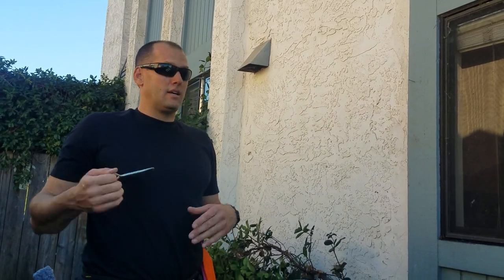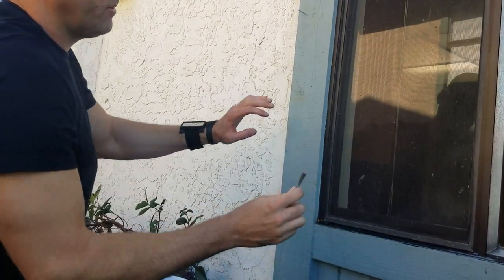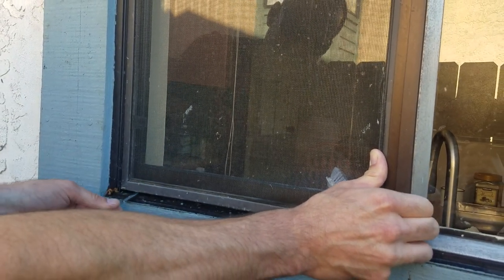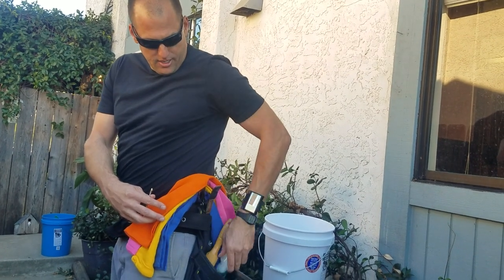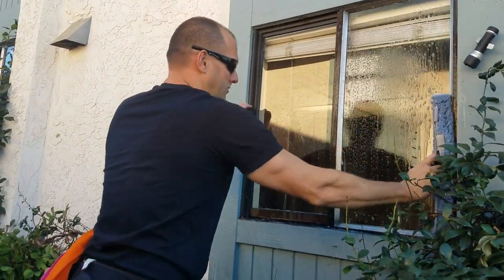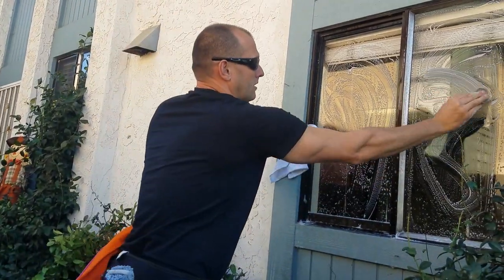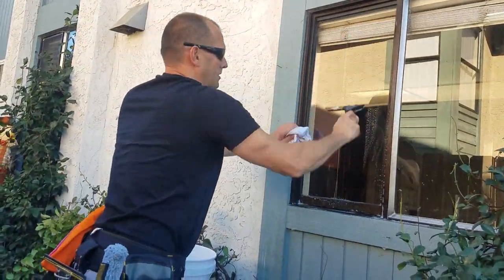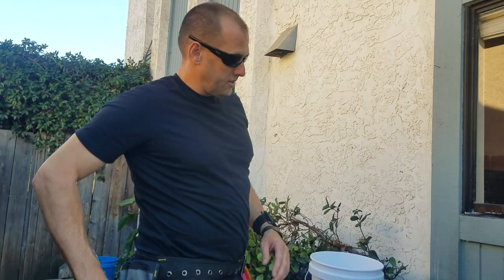How to remove a screen from a window/ and prewash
Sole Proprietors and Lead technicians for window cleaning companies can save exponential amount of time by training a new employee to do 95% of the work for them so they can come by and do the 5% that actually counts...